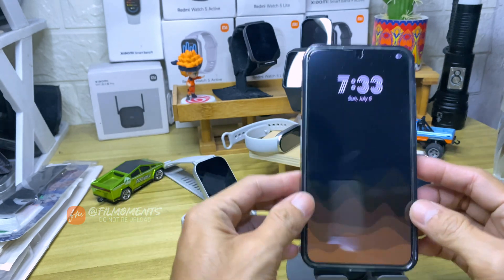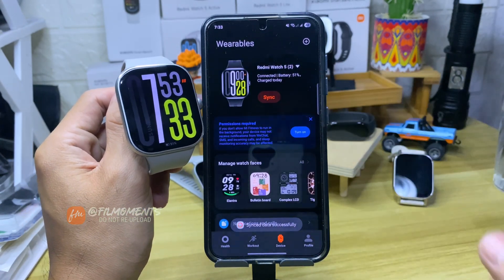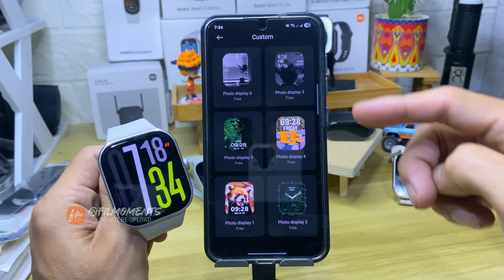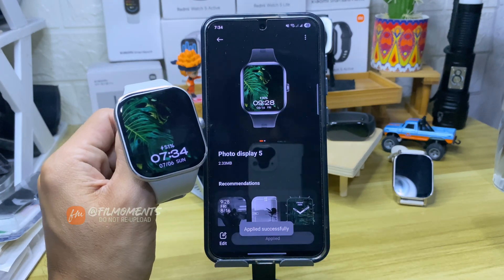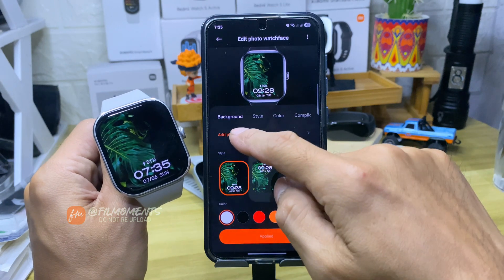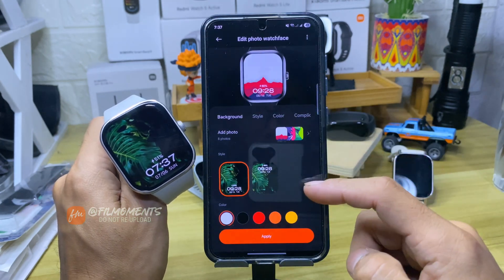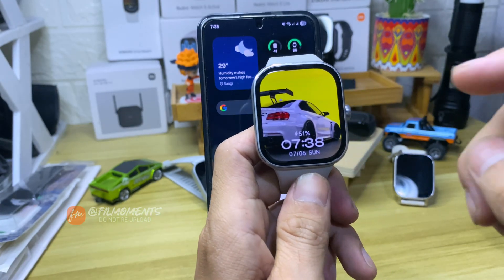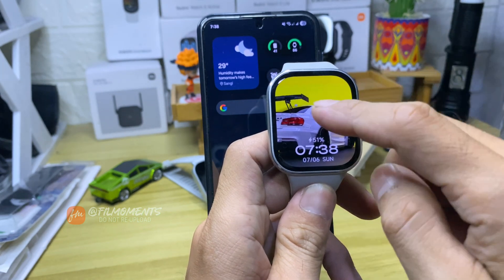How to Set Custom Wallpaper on Xiaomi Redmi Watch 5 | Step-by-Step Guide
Personalize your Xiaomi Redmi Watch 5 with YOUR favorite photos! Learn how to set custom wallpapers in Xiaomi Redmi Watch 5 in just 3 easy steps- no tech skills needed!

Redmi Watch 5
Custom Watch Face
Xiaomi Tips
Wearable Tech
Smartwatch Hacks
Mi Watch
Watch Personalization
Tech Tutorial
Android Wearables
Watch Face DIY